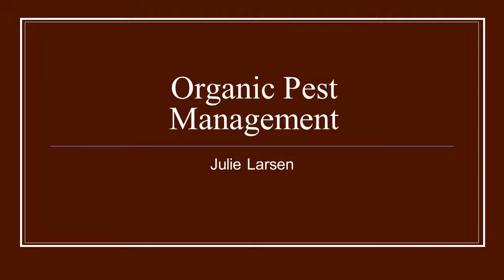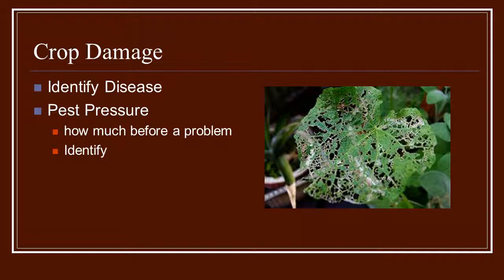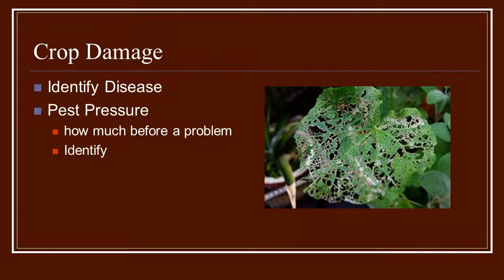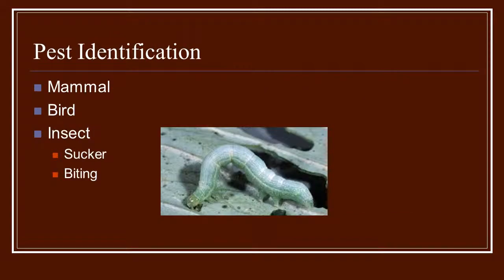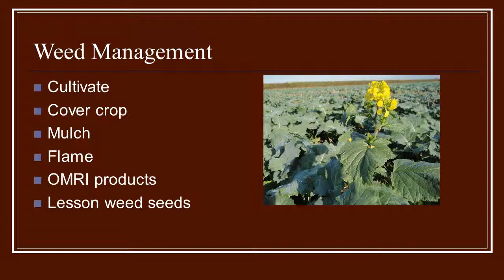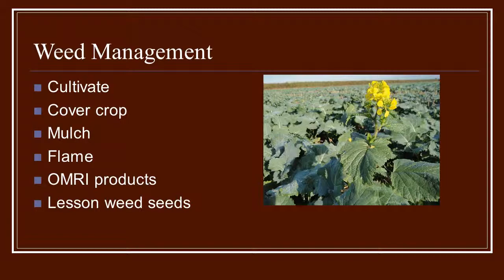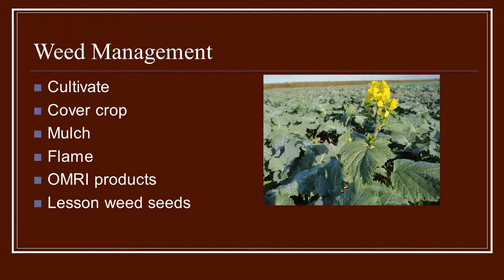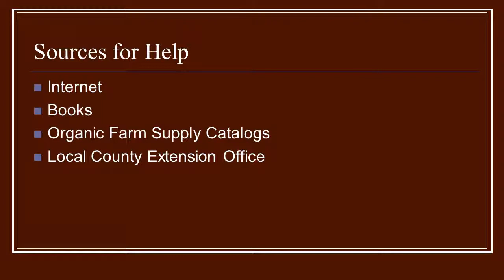SLF 114 Unit 7 Pest Manage Lecture